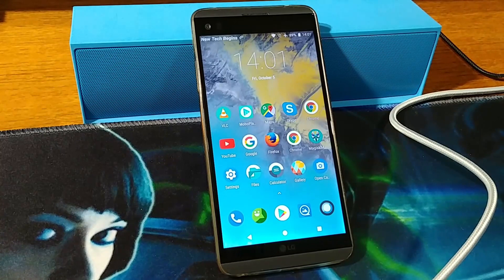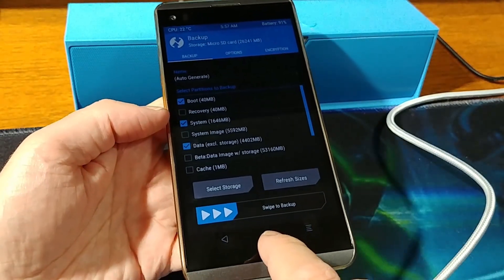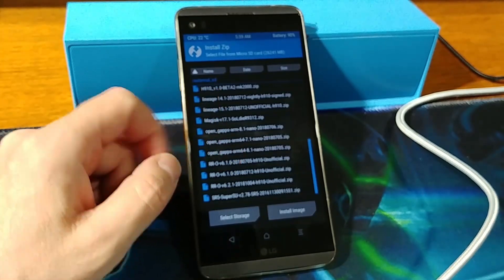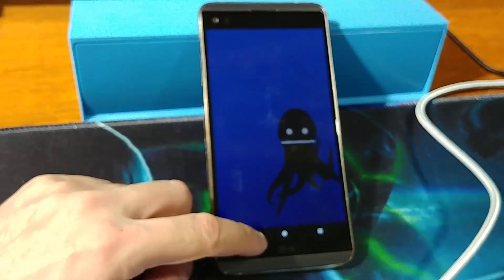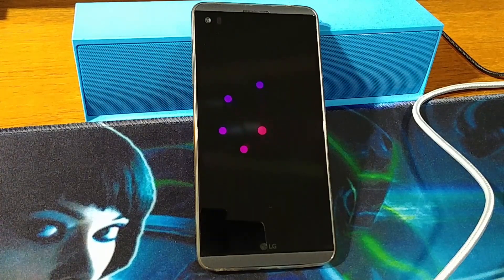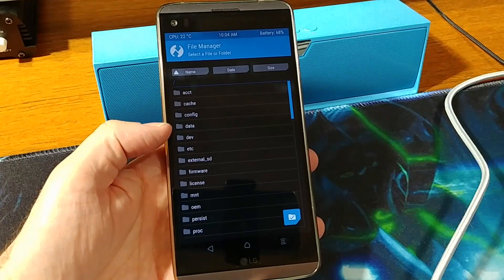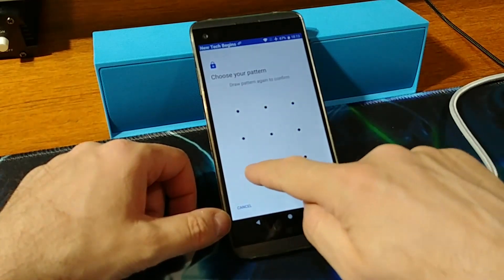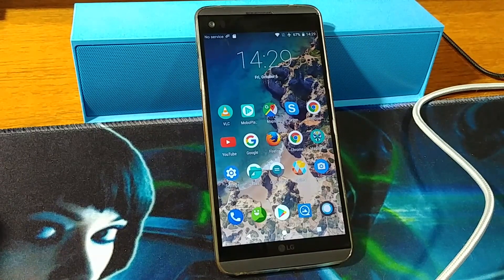RROS 6.2.1 on LG V20 and how to backup, restore and unlock the pattern from TWRP!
Always make backups before proceeding. In this video we are going to install The Resurrection Remix ROM v6.2.1 specifically for the LG V20 model h910.
This video also covers how to unlock the pattern after restoring backup from TWRP!

The Resurrection Remix Rom v6.2.1 for h910 can be downloaded

If you have h910, h918, ls997, us996, vs995 then you can download the Resurrection Remix OS 6.2.1 Oreo 8.1.0

Scroll down the list until you find the latest version RR OS, check carefully the latest date and choose the correct model which corresponds with your LG V20.

For Magisk download click on the attachment with file name: Magisk-v17.1-SoLdieR9312.zip Download the Magisk root tool v17.1

If you search for an in depth TWRP recovery and Root instruction on the LG V20 model h910 then follow this video

The instructions on how to install the Resurrection Remix Rom are:
1. Flash TWRP Recovery (if you already have TWRP then skip this step)
2. Wipe Data/Factory reset.
3. Format System.
4. Flash the ROM.
5. Flash 8.1 64bit Nano Gapps.
6. Flash Magisk Root Tool v17.1 Soldier Edition.
Reboot and Get Resurrected!

If you restored a backup from TWRP and you get an password or pattern error even that you insert the correct password or pattern then go in TWRP again and into filemanager, into the directory data/system and remove the file locksettings.db

Delete or rename the follwing files inside /data/system (note that probably not all of them exist for you, simply delete those you can find):
password.key
pattern.key
locksettings.db-wal
locksettings.db-shm
locksettings.db